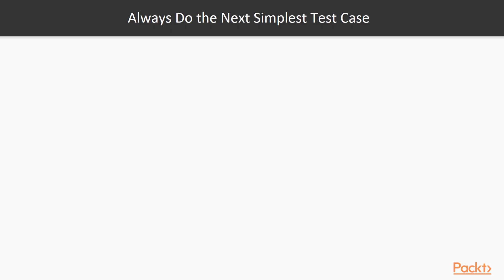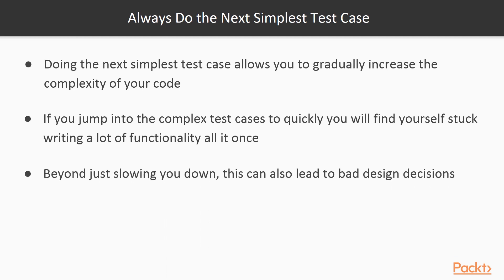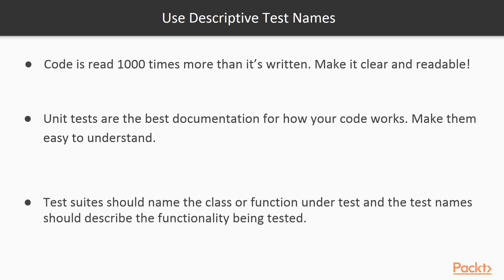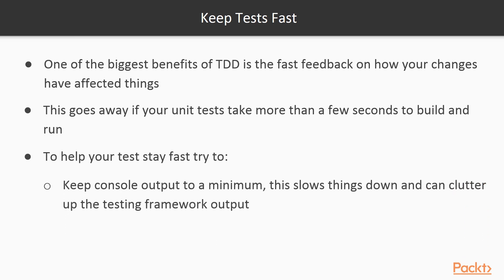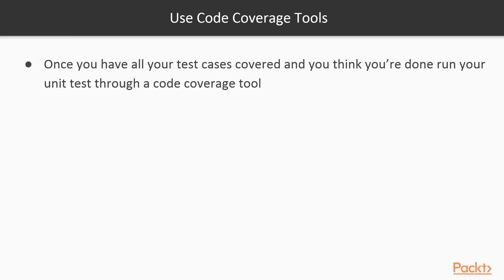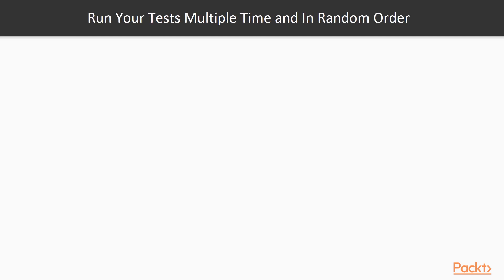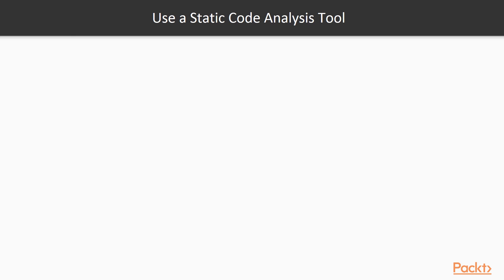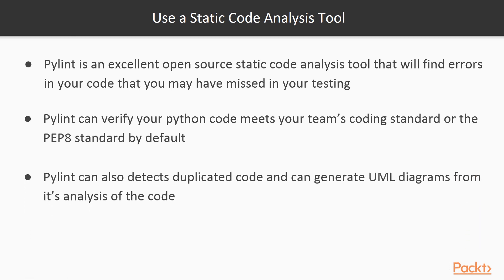Hands-On Test Driven Development with Python: Unit Testing and TDD Best Practices|packtpub.com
This video tutorial has been taken from Hands-On Test Driven Development with Python. You can learn more and buy the full video course